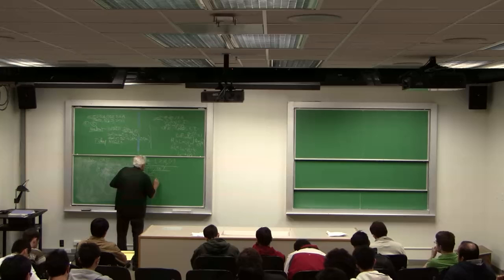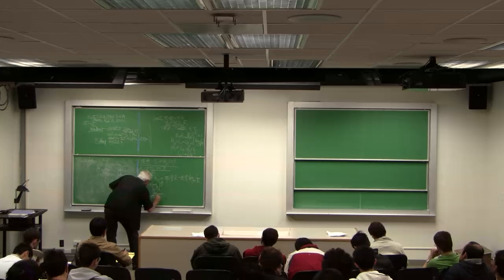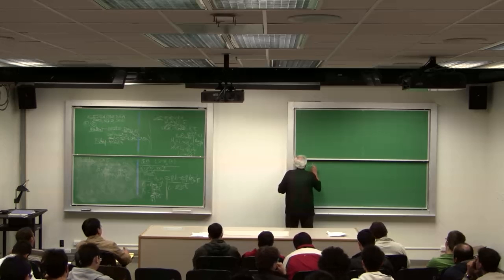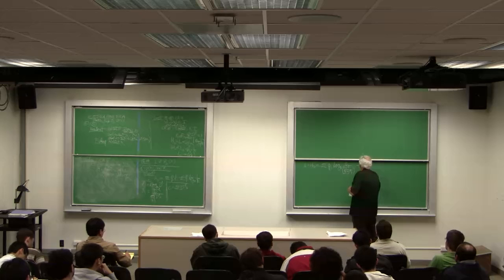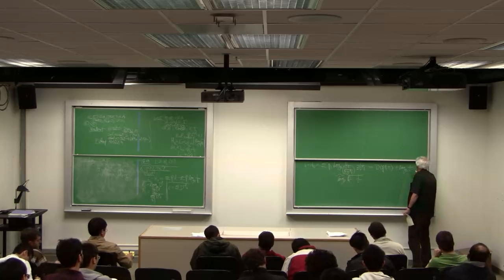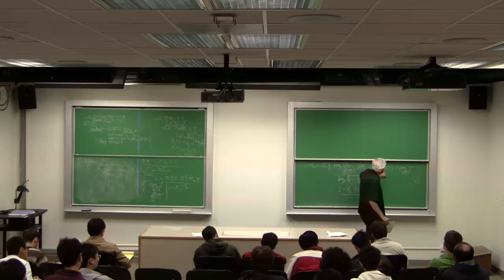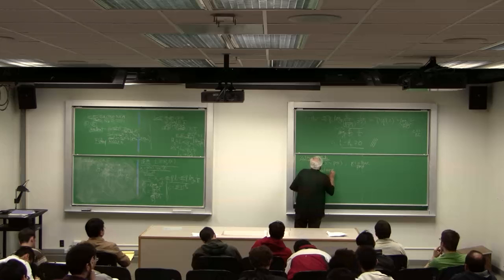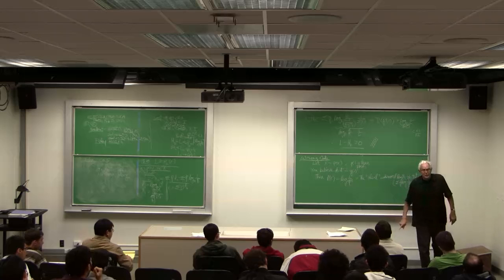Information Theory A | Lecture 11 | Part 2